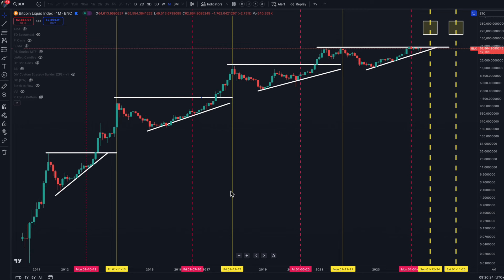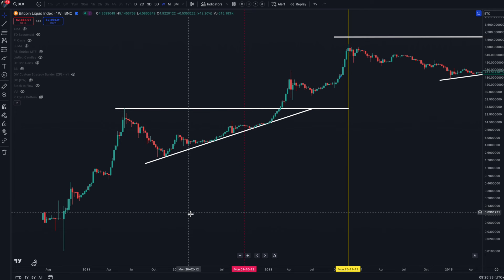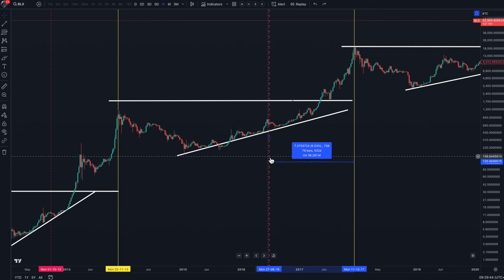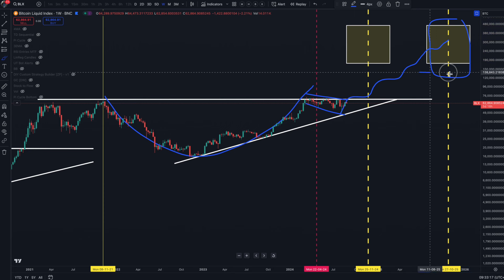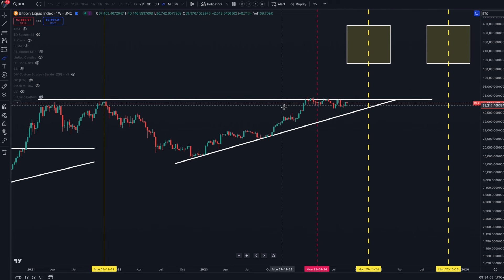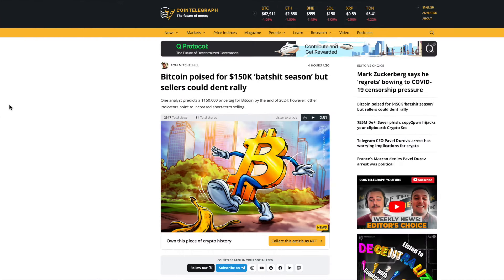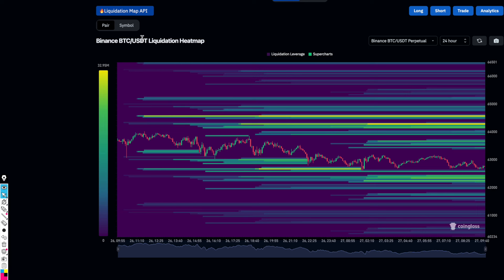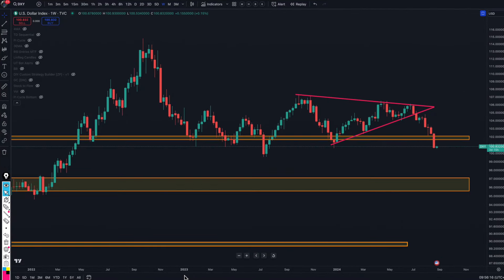THE CHART SHOWING THE BULL MARKET TOP ON THIS DATE? DON'T IGNORE!